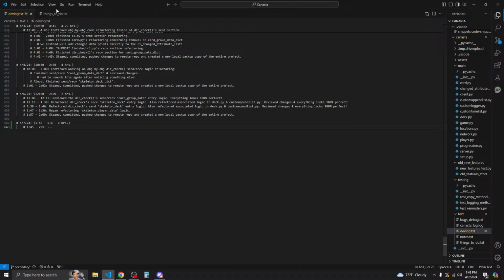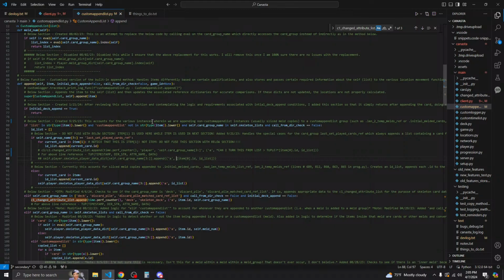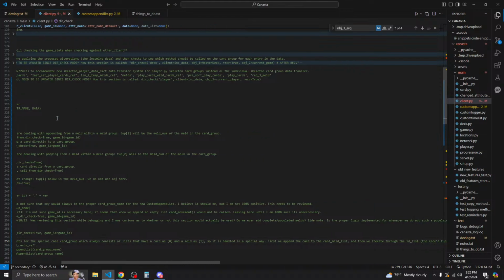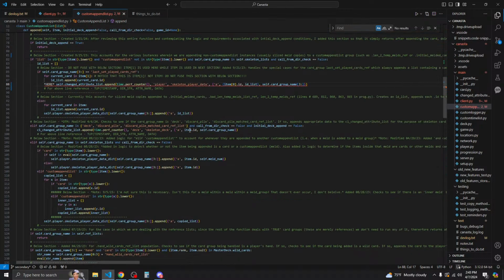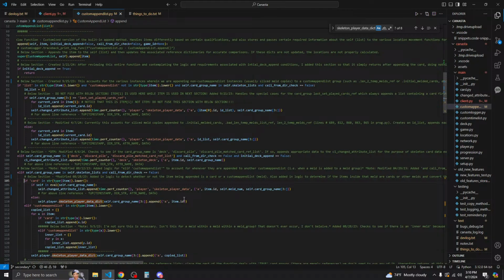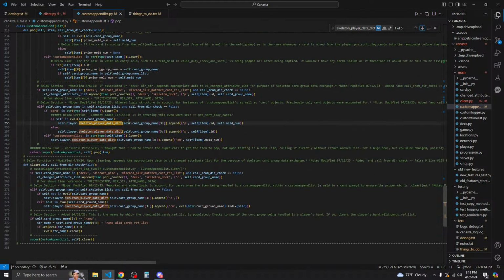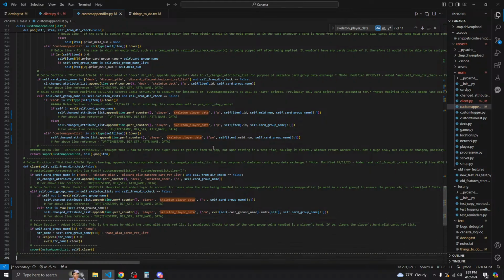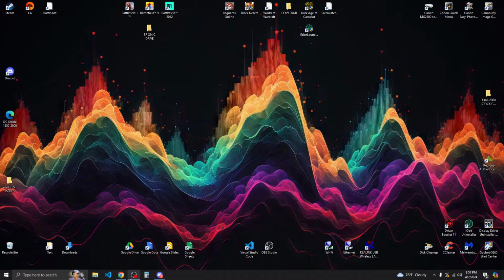Python Programming: Creating an Online Multiplayer Card Game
Today: More Data Transfer Mods